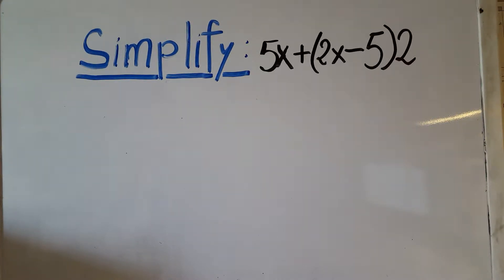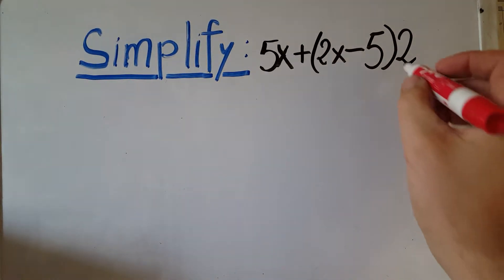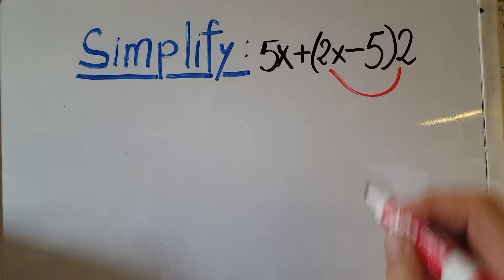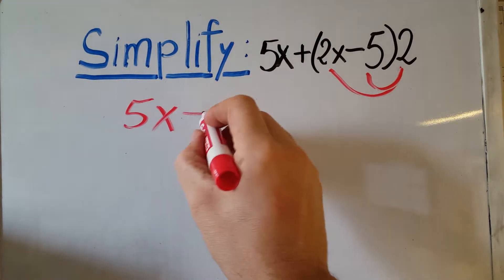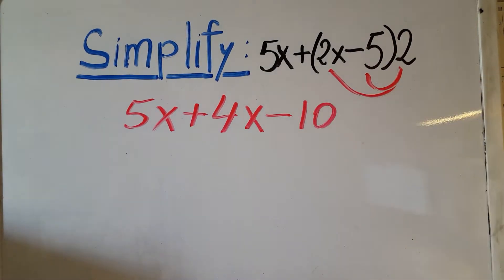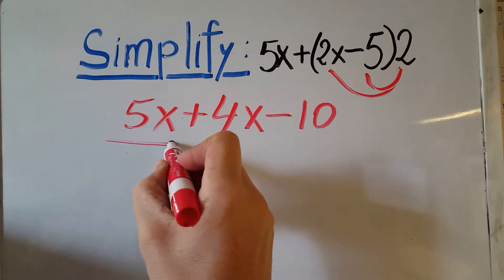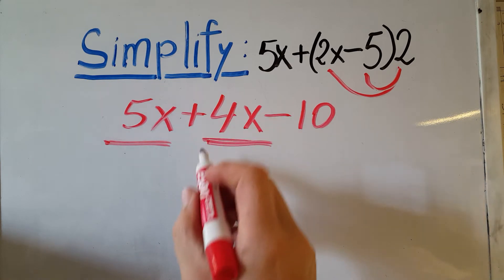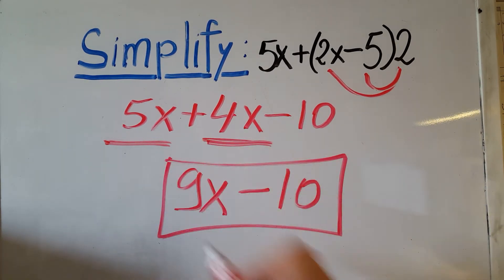5x+(2x-5)*2 Simplify the expression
Simplify the math expression to get a simpler form
5x+(2x-5)*2